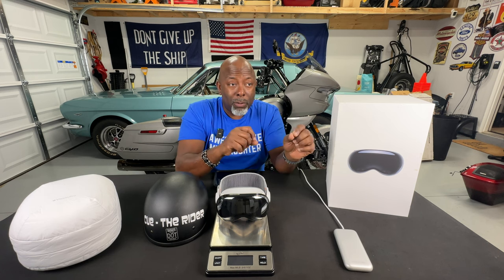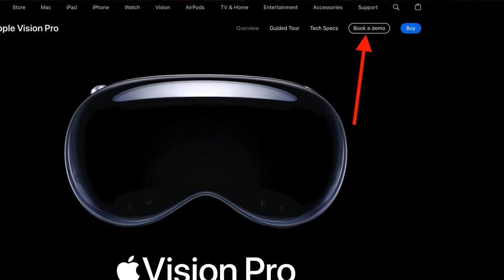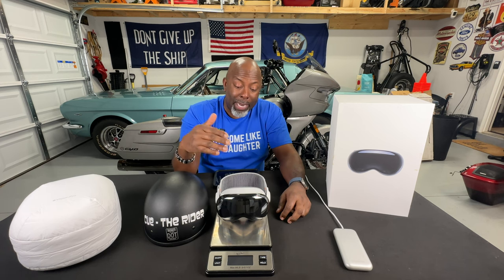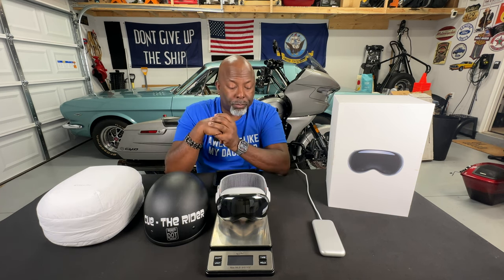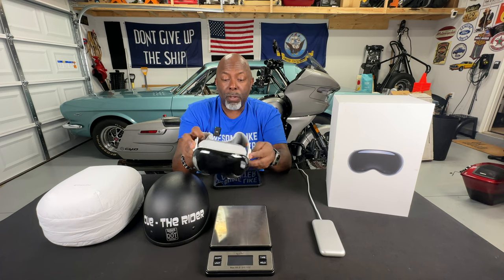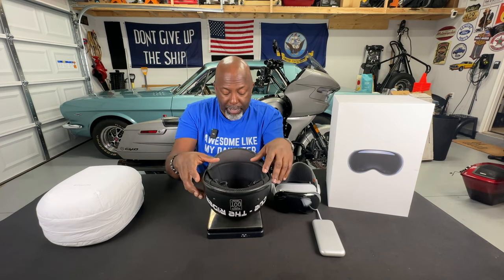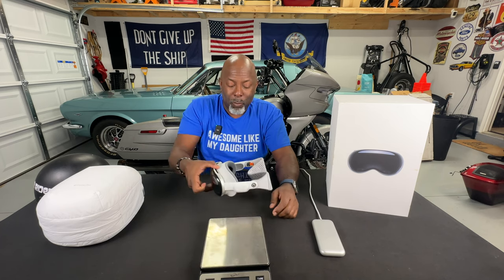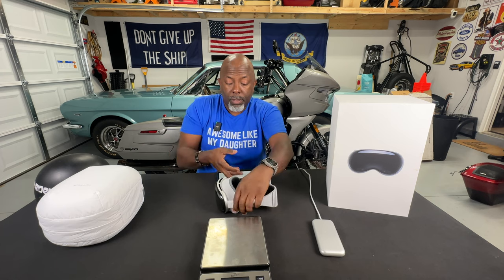Apple Vision Pro - Motorcycles in Virtual Reality?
In this episode, I review the Apple Vision Pro. I will be using this device to study the feasibility of creating motorcycle content for my YouTube Channel. Check it out and let me know what you think.

Wings Customs - Amazing custom handlebars, sissy bars, and engine guards for your Harley.
Volunteer Audio - Premium Sound systems for your Harley Davidson

2018 Road Glide Upgrades
Painted Inner Fairing: AdvanBlack
Audio System: Motorcycle Audio/Volunteer Audio
Seat: Custom Harley Hammock
Headlights: Custom Dynamics
14" Handlebars: Wings Custom Rhino
Heated Grips: HD Kahuna
Mufflers: TAB Performance w/Zombie Baffles
Battery: Advanblack Lithium
Rims - Coastal Moto 21/front 18"rear

2023 Road Glide CVO
Saddlebag Guards - Harley Davidson
Highway Pegs - Harley Davidson
12" Windscreen - Harley Davidson
Cup Holder
Phone Holder
King Tourpack: Harley Davidson

2022 Road Glide Limited
Mufflers: Tab Performance BAM Sticks

Large Training Cones
Small Training Cones
Brake/Clutch Fluid Tester
Brake Bleeder
Charging Case
Selfie Stick
Motorcycle lift (old HF model)
Motorcycle ramp
Motorcycle ramp/lift combo
Full size engine guards
Saddlebag Rain Covers
Apple CarPlay Jumper
Oil Funnels
Oil Funnel Kit
Torque Wrench
Amsoil Synthetic Oil
Torx Bit Set
Cruz Tool Kit for Harley
VehicleX Tie Down Strap Kit
Laser Temperature Gun
Trailer Locks

My Cars
1966 Ford Mustang Coupe
2012 Ford Mustang GT500